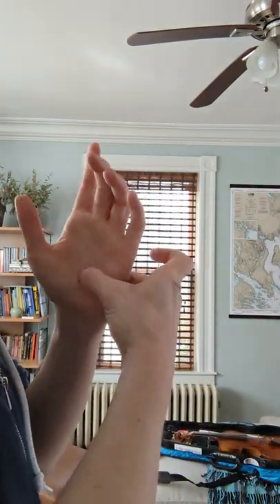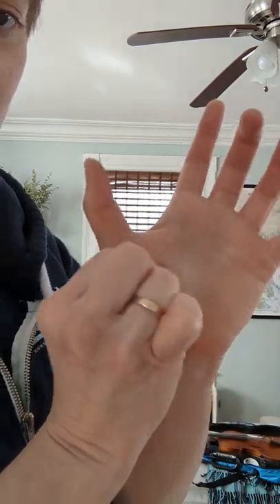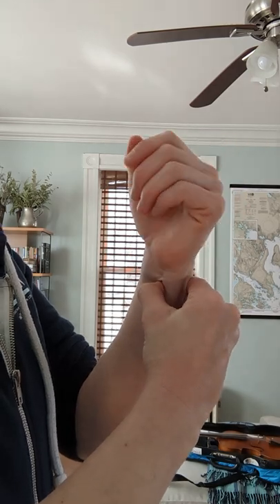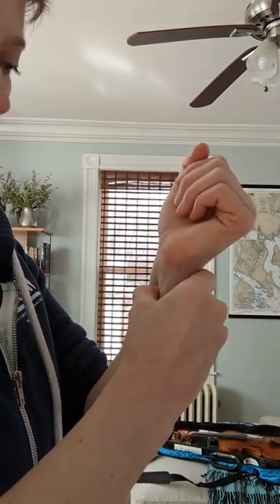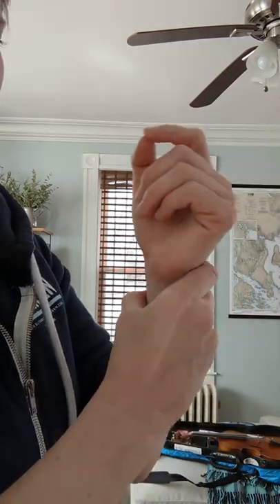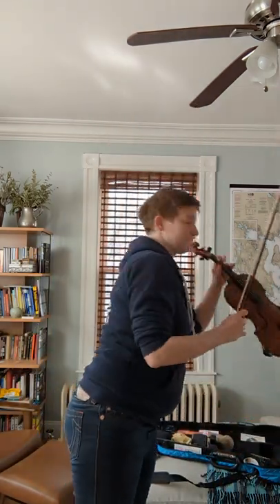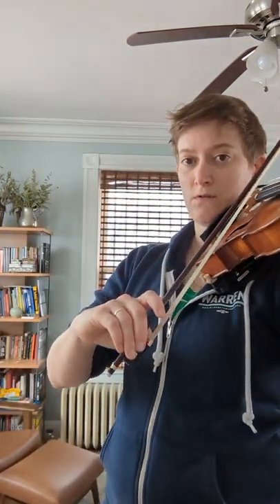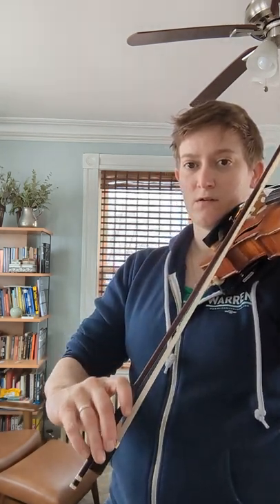Ideas for healthy forearms, hands, and wrists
Massage
Heat before, ice after
Reduce swelling with ibuprofen
Weight in the pinky